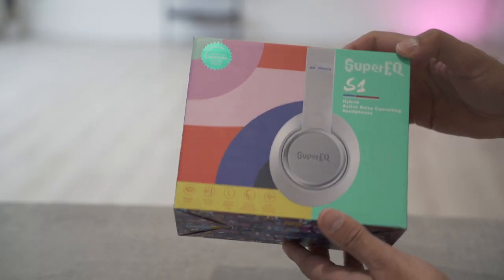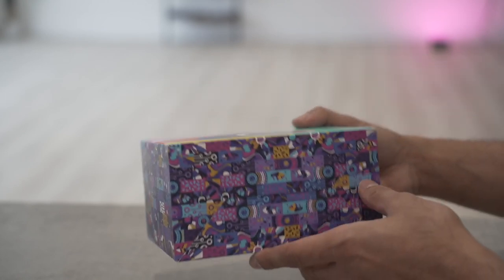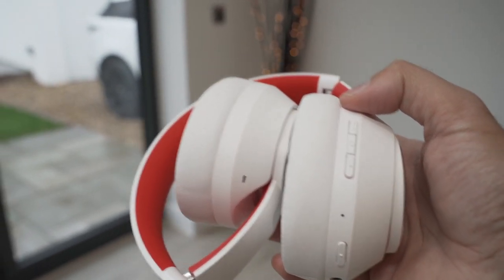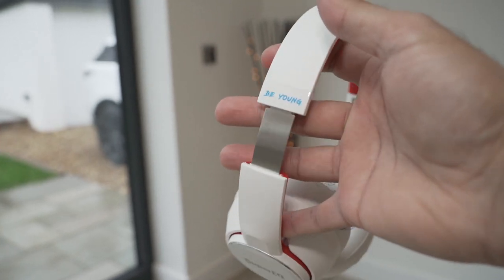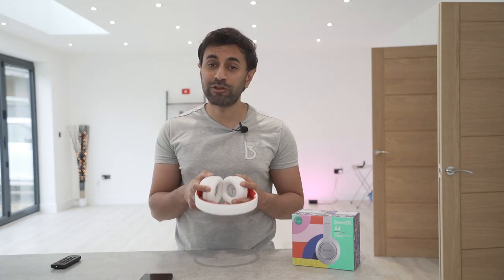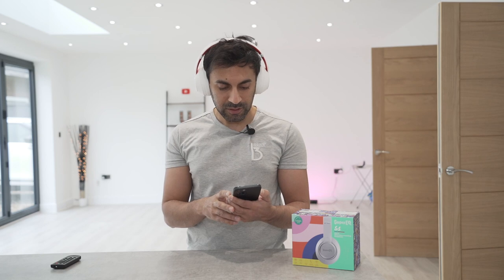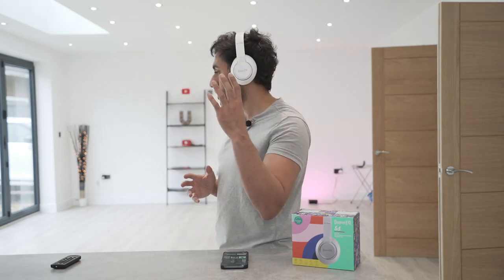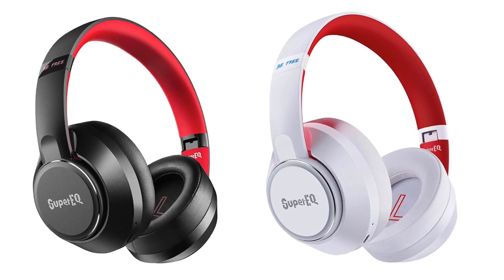SuperEQ S1 - Active Noise Cancelling + 45 Hours Battery! (Review)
These are a great set of budget wireless headphones with flagship capabilities! Check out the SuperEQ S1 Review.

MY FILMING ACCESSORIES:
4K Monitor
Studio Ring Light